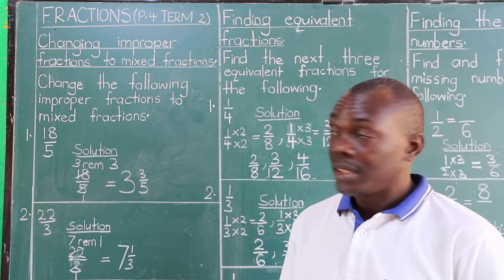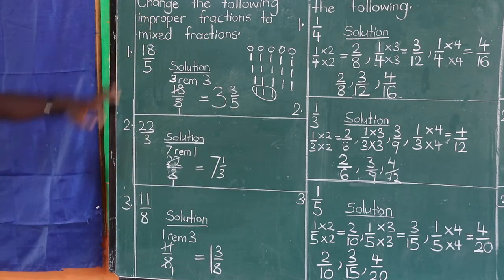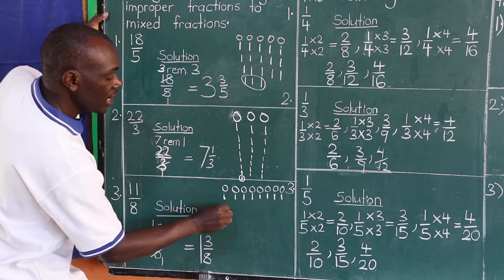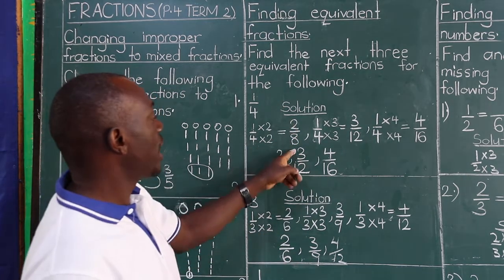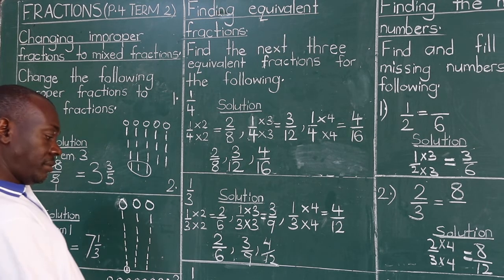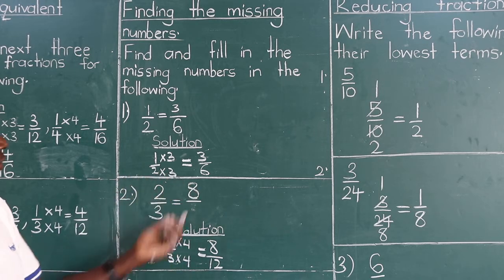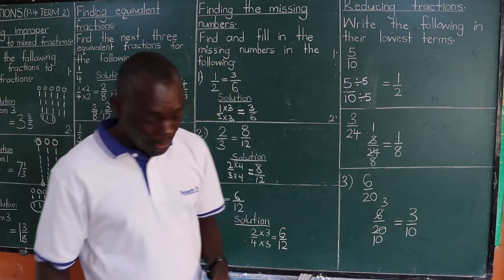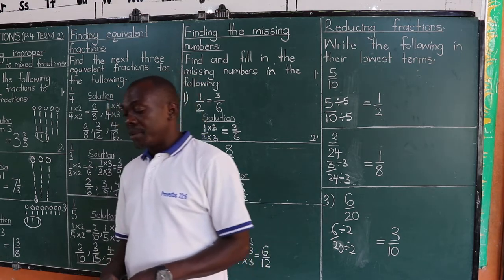P.4 MATH TERM 2 FRACTIONS